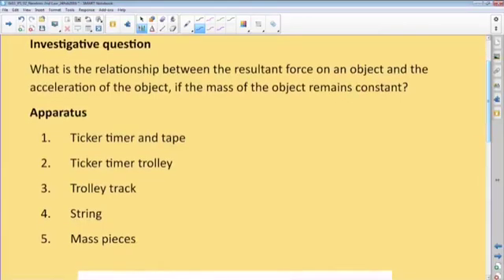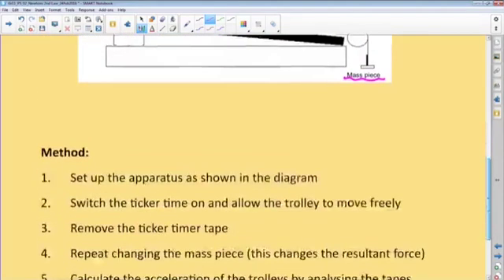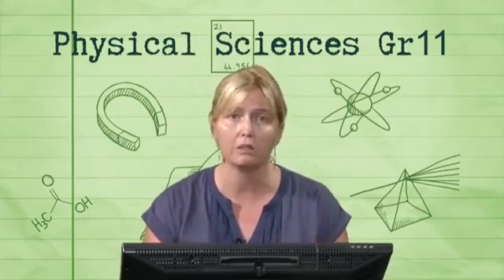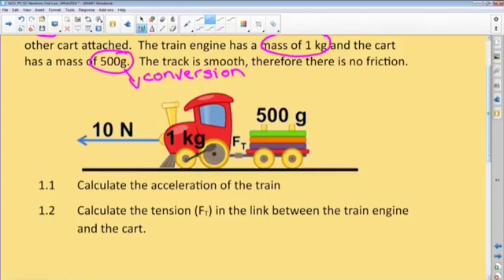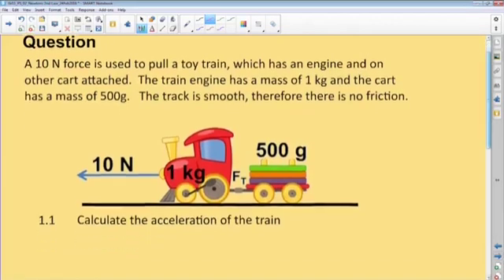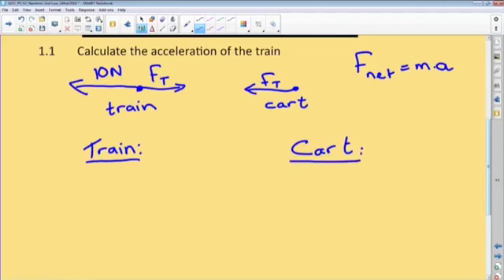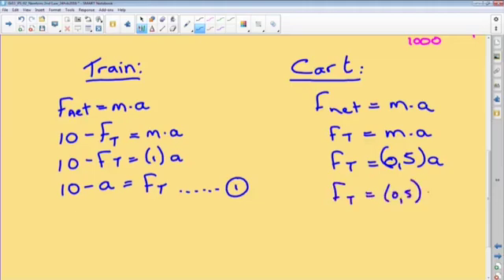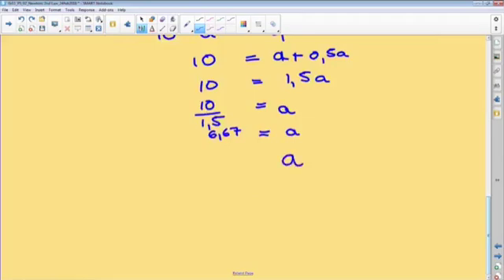1149 Gr11 Ps Newton's 2Nd Law Seg 2